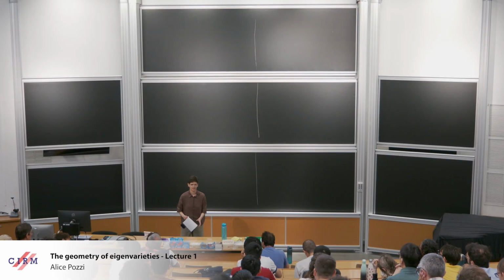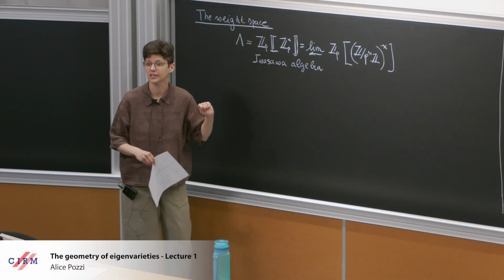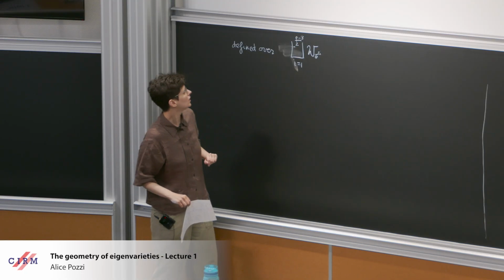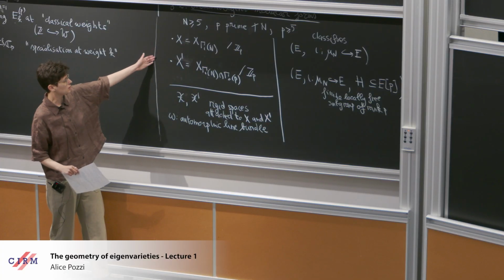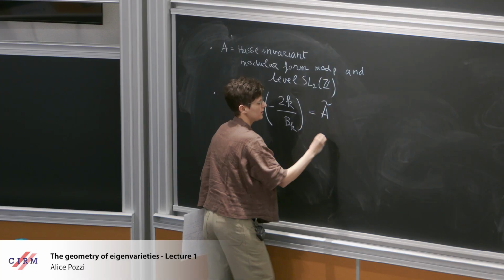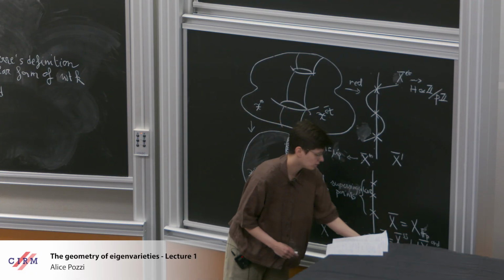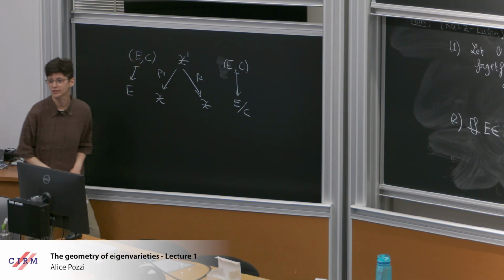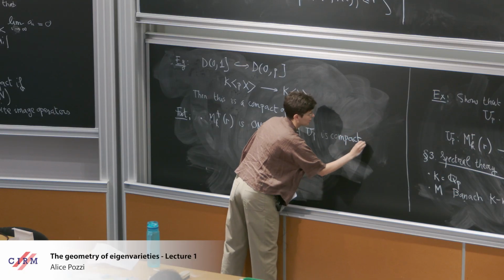Alice Pozzi: The geometry of eigenvarieties - Lecture 1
The Kudla program exploits deep connections between algebraic cycles and derivatives of families of Eisenstein series. In the p-adic setting, a richer supply of p adic families is encoded by eigenvarieties — rigid analytic spaces that p-adically interpolate systems of Hecke eigenvalues arising from spaces of automorphic forms. In this course, we'll give a brief introduction to this theory, focusing on the original example, the eigencurve constructed by Coleman and Mazur.

- Lecture 1: Construction of eigenvarieties. We will introduce Buzzard's general formalism for constructing eigenvarieties, the so-called eigenvariety machinery. We will then specialise to the case of the Coleman–Mazur eigencurve.
- Lecture 2: First properties of the eigencurve. We will discuss key properties of the eigencurve: the density of classical points, reducedness, and the family of pseudorepresentations over the eigencurve.
- Lecture 3: Local geometry at classical points. We will discuss results on the local geometry of the eigencurve at classical points, with particular focus on the geometry at classical weight-one points as described by Bella¨ıche and Dimitrov. We will then discuss the connections to p-adic transcendence theory and the arithmetic of S-units in number fields, as well as their applications.

Prerequisites: Familiarity with rigid analytic spaces, at the level of Several Approaches to Non-Archimedean Geometry (B. Conrad).

Recording during the thematic meeting : «Classical and p-adic aspects of the Kudla program» the June 08, 2026 at the Centre International de Rencontres Mathématiques (Marseille, France)